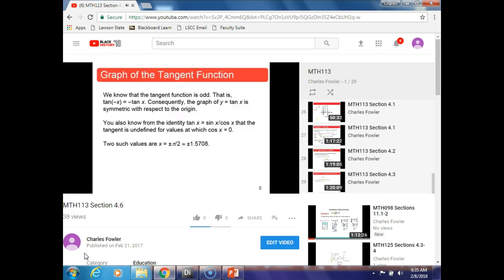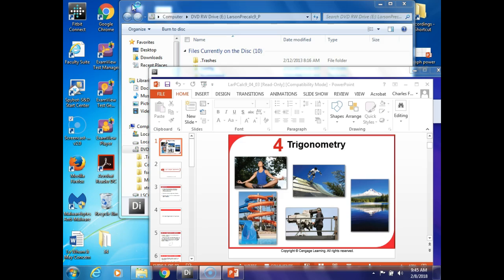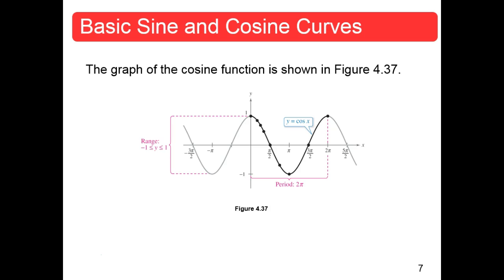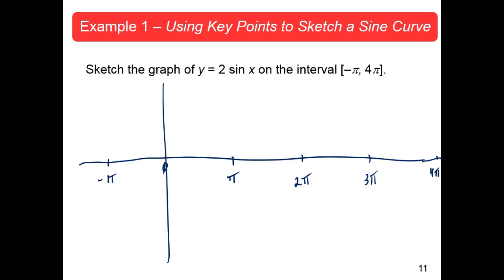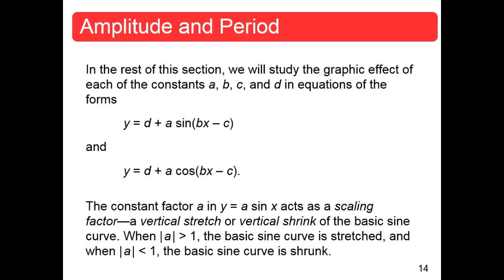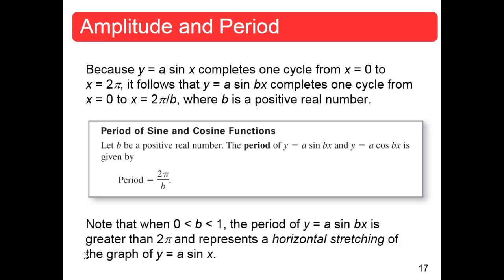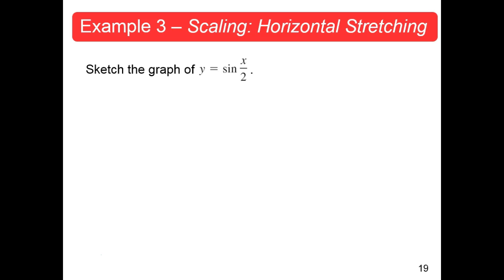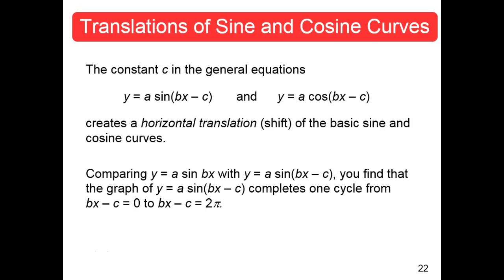MTH113 Section 4.5